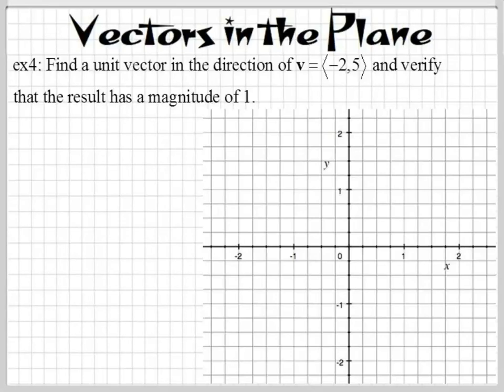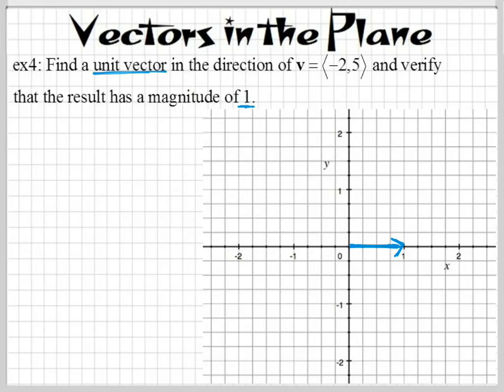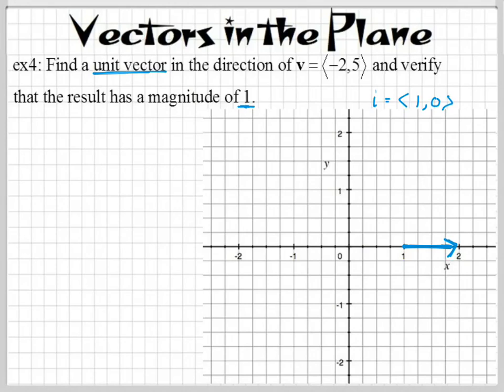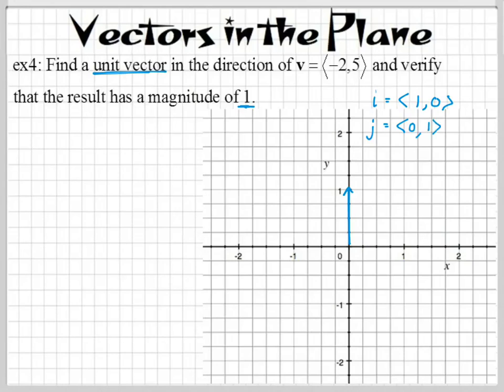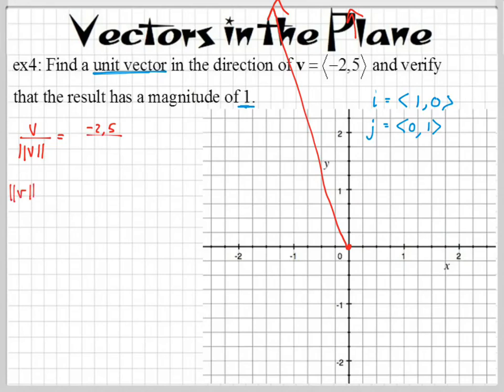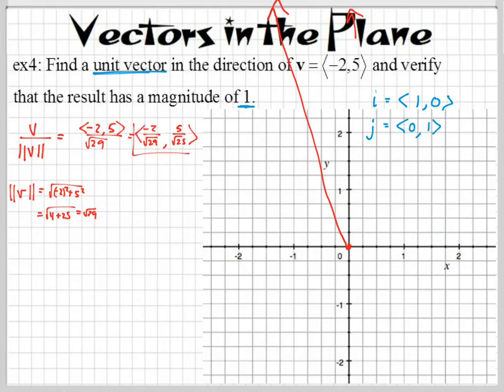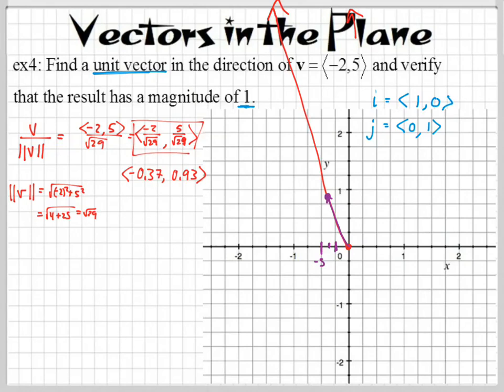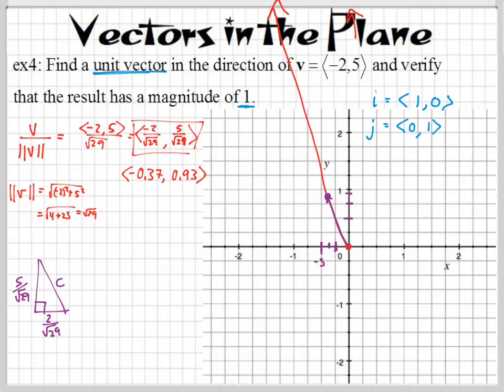How do you find the unit vector?